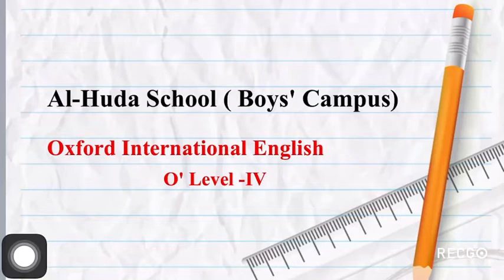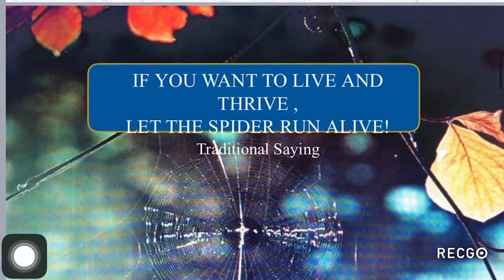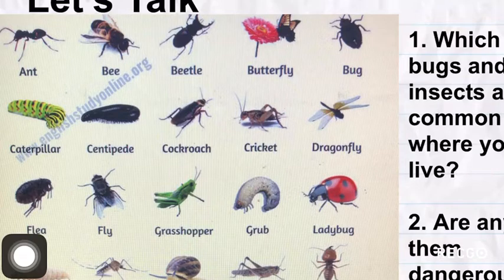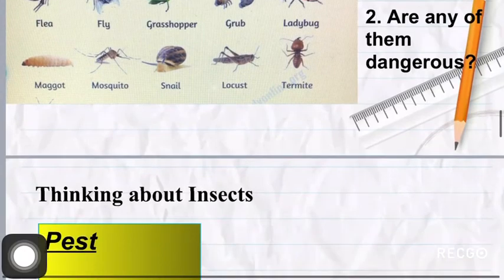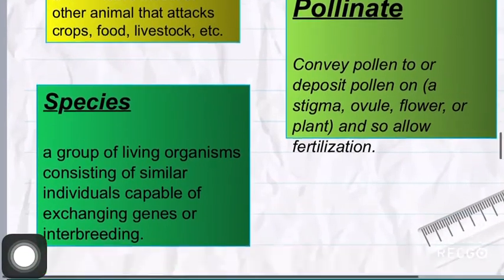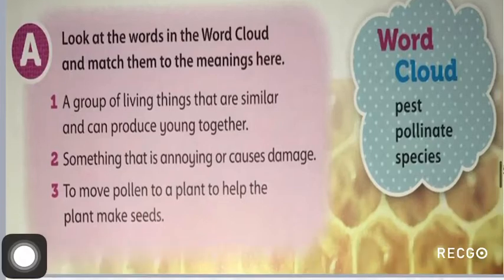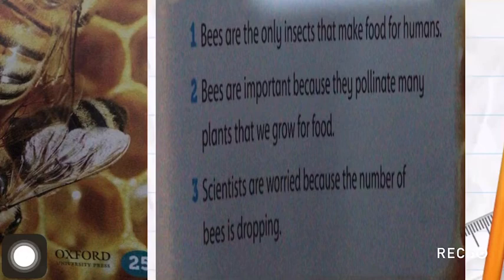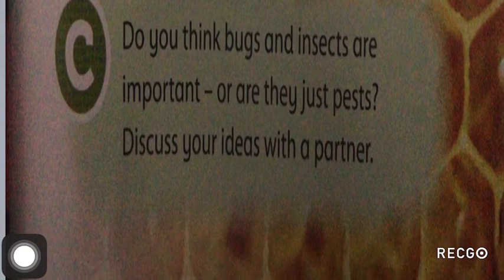Unit 2| Beautiful Bugs | O’Level 4 | Oxford International English